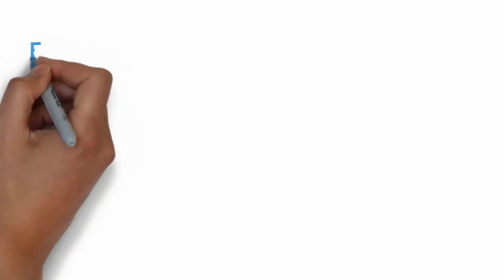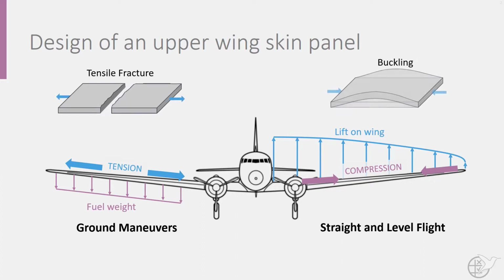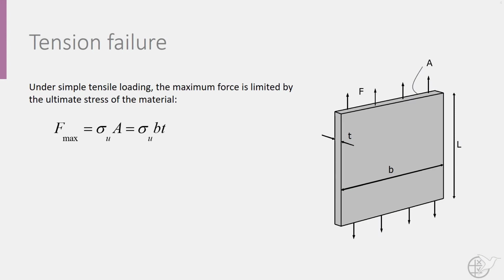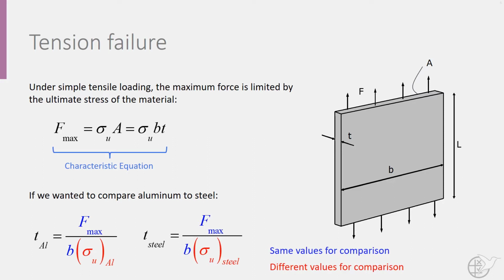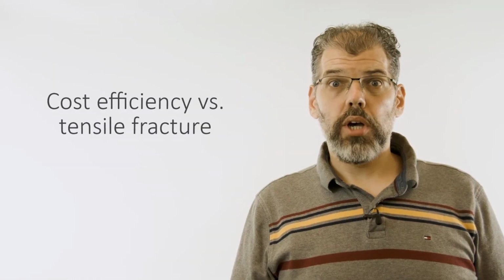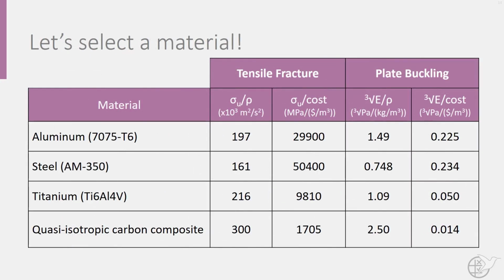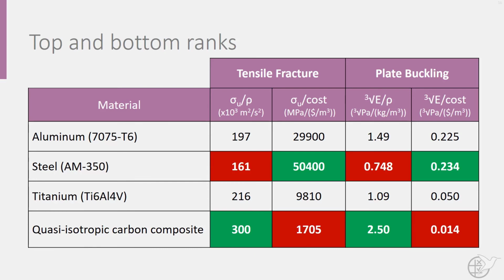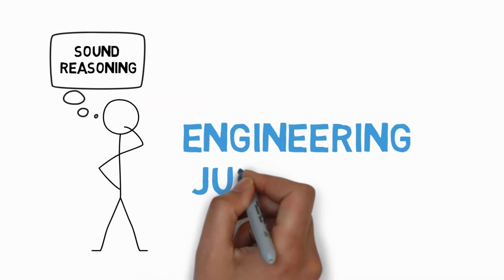AEASM1x_2018_524_MaterialSelection-video